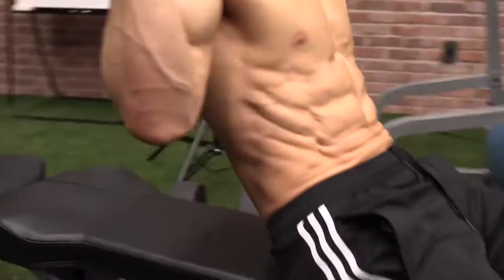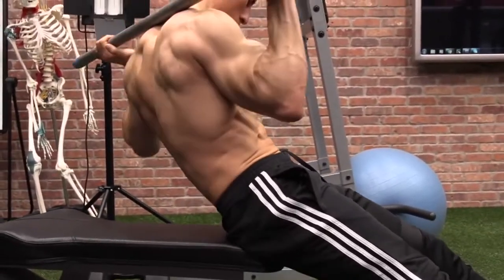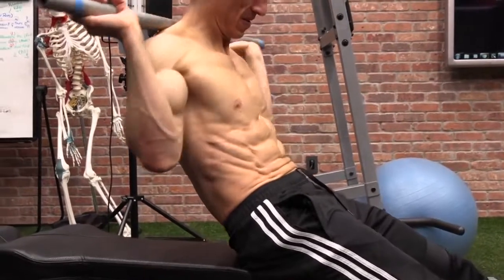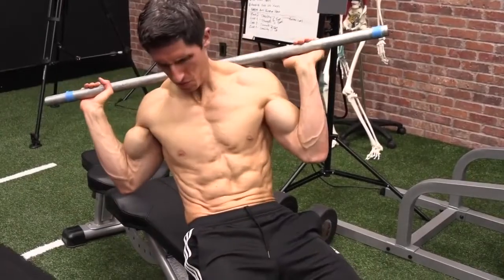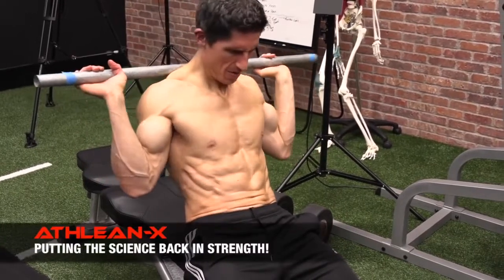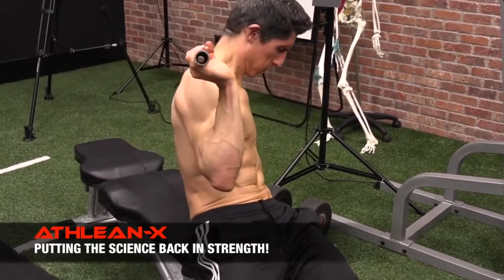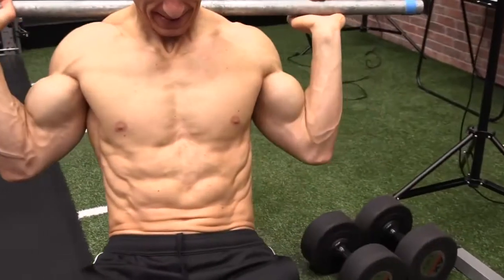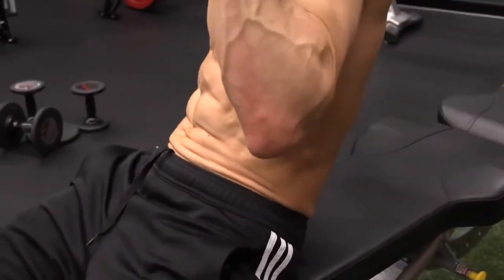Decline Broomstick Twist